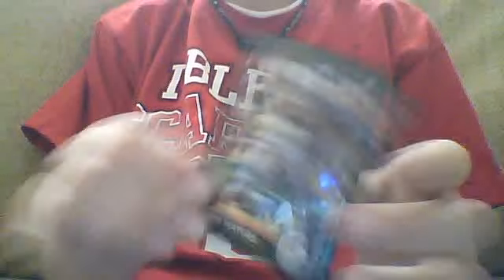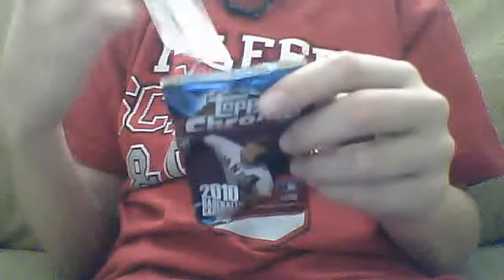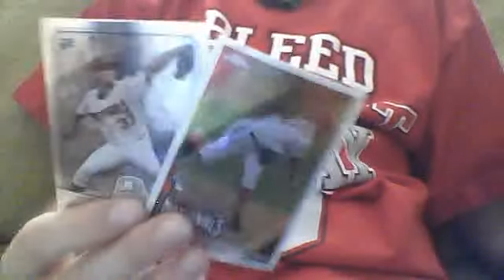Best Of Chrome Break! Sick Strausburgs!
twinsvikings31's webcam video May  6, 2011 03:29 PM